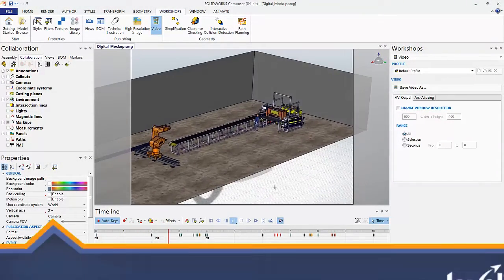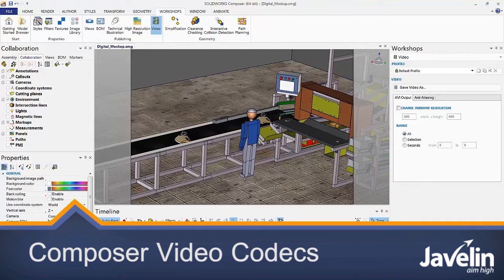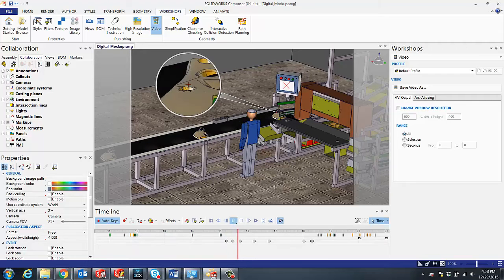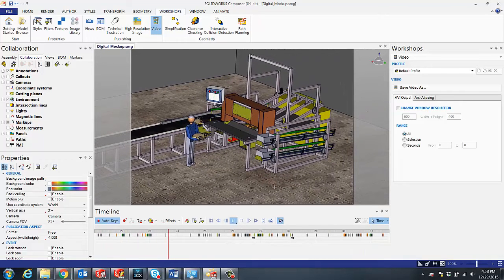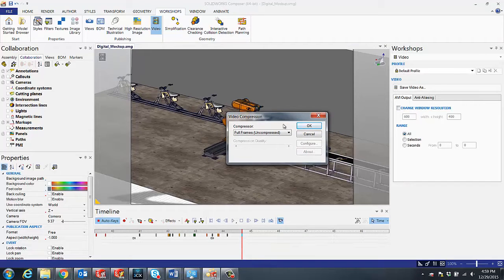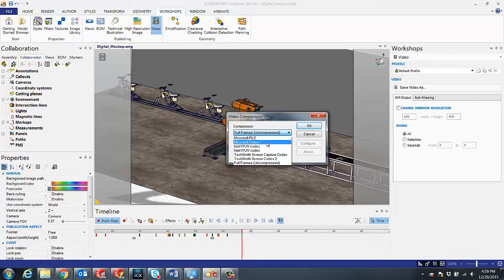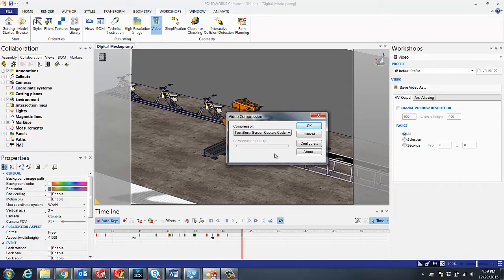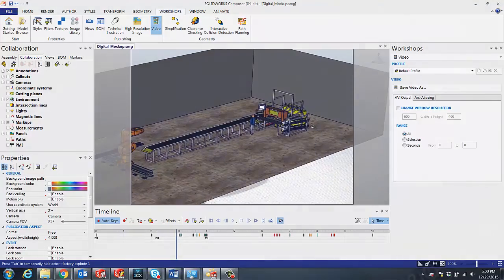Composer Codecs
Using codecs to improve video outputs in SW Composer